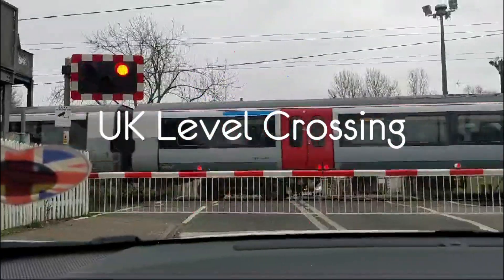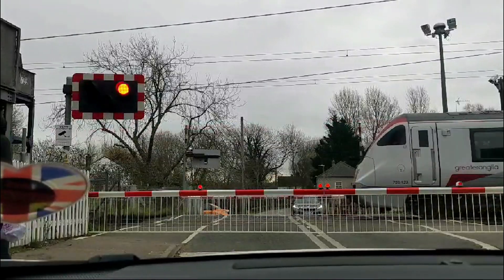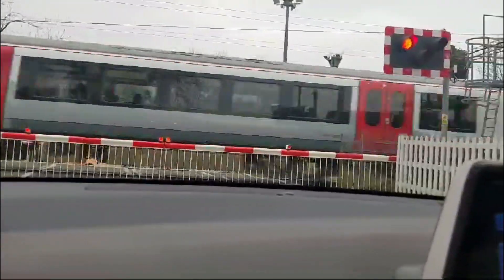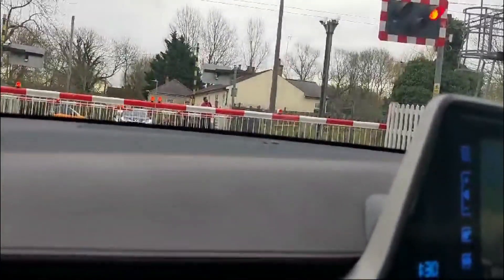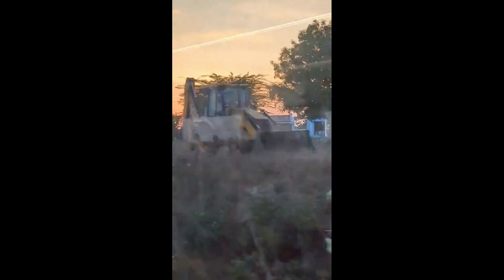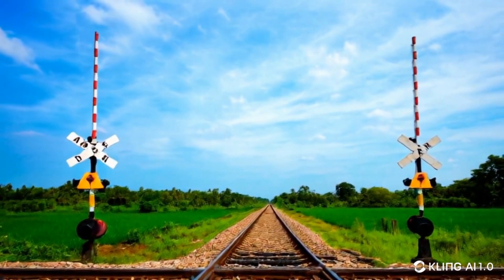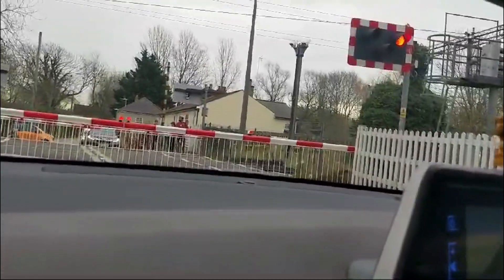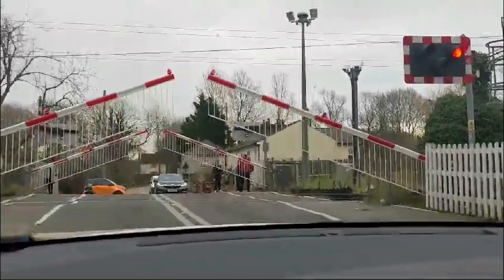How Safe Are UK Level Crossings? Windmill Lane's Story!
Discover the fascinating story of Windmill Lane Level Crossing in Hertfordshire, a vital junction in England's rail network. Watch as we compare UK level crossings with those in India, highlighting the cutting-edge safety features of the UK and the challenges faced in Kerala. See the incredible infrastructure behind Greater Anglia trains as they pass through this high-risk, high-traffic crossing. Don’t miss this unique glimpse into rail-road intersections that keep our daily lives moving!